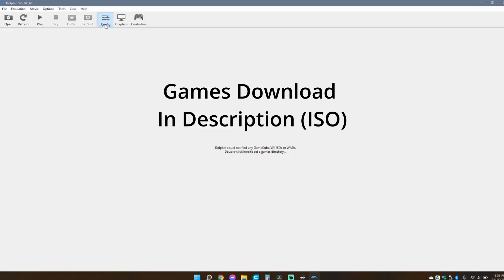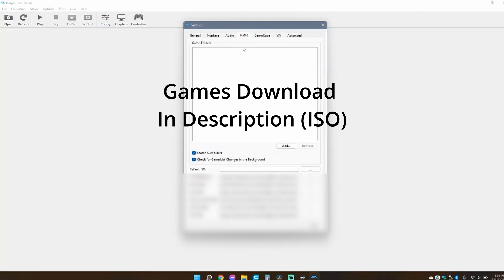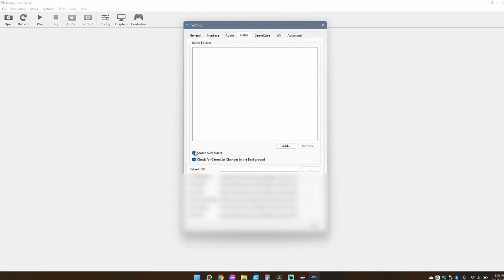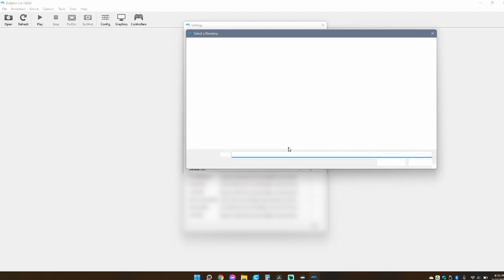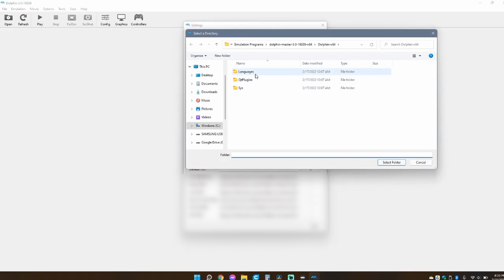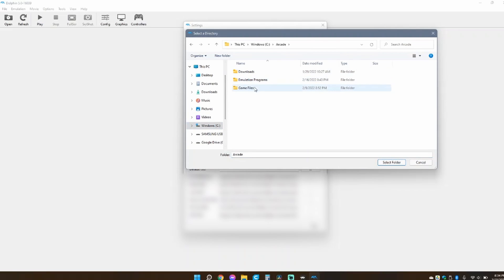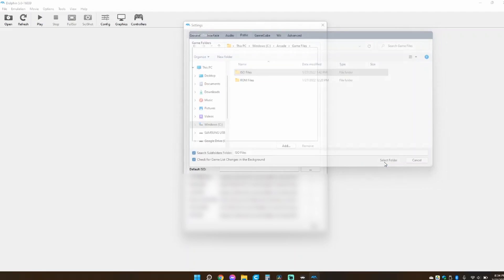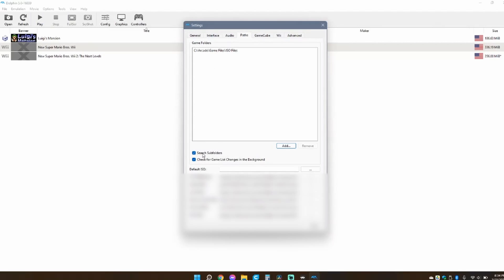How to Add ISOs To Dolphin (W/Games Download)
This is a tutorial on how to add games to dolphin.

Note (I had to REMOVE the ISO DOWNLOAD LINK due to COPYRIGHT. So just look around for them and use forums to make sure there safe.)